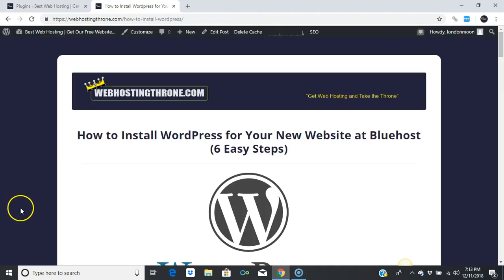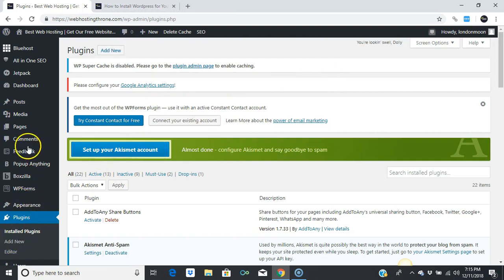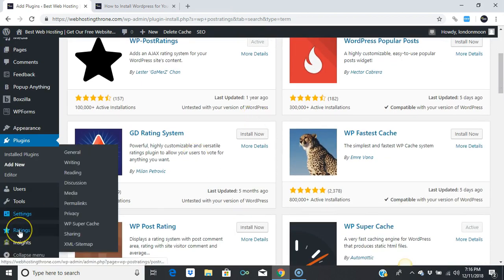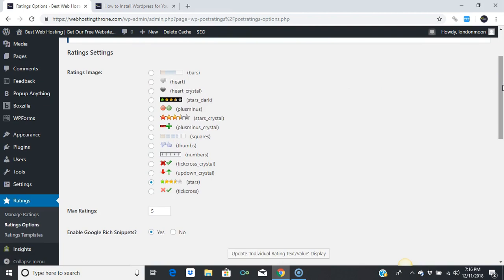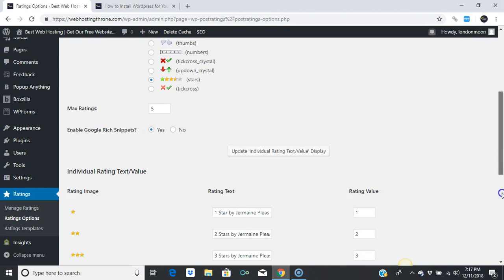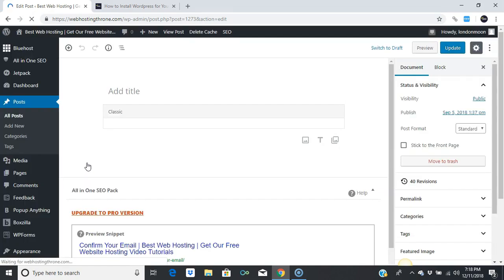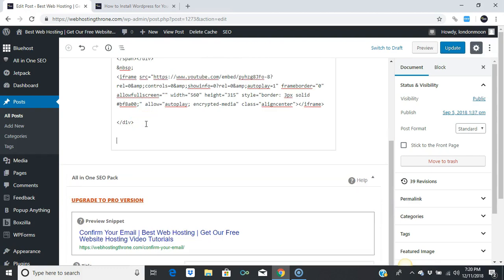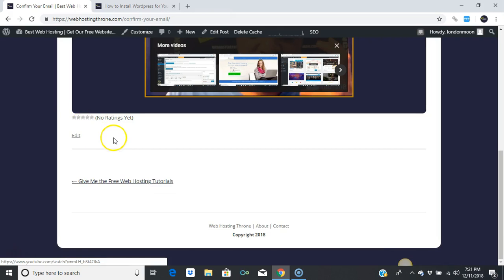Step 11. How to Use the WP Postratings Plugin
In this tutorial, I teach you how to use the wp postratings plugin on your Wordpress blog.